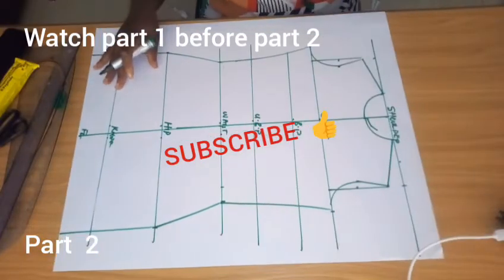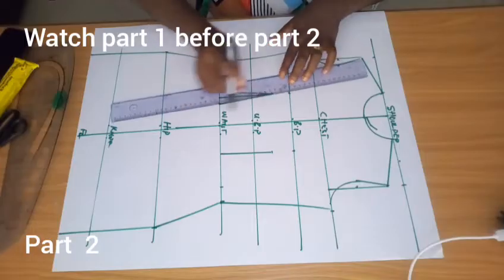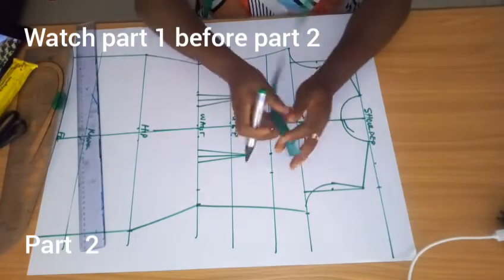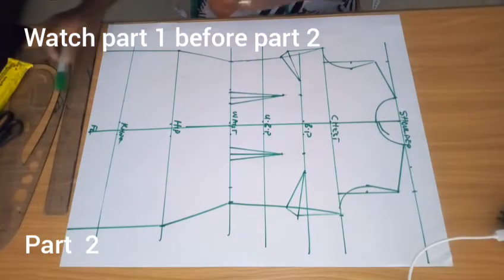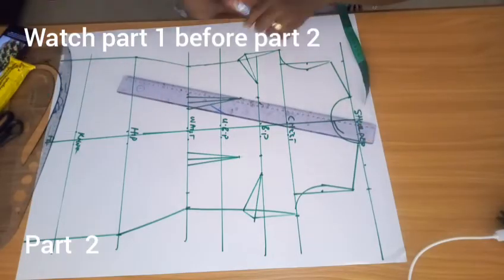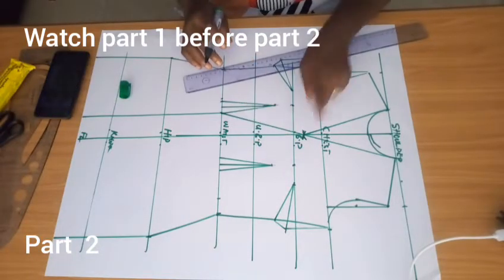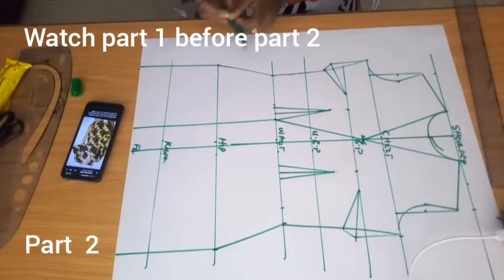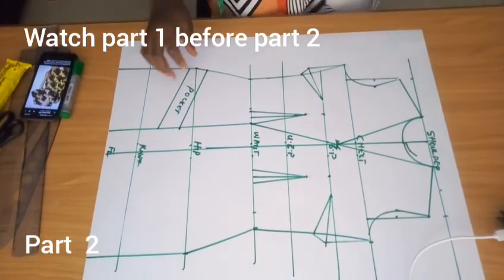HOW TO DRAFT OVERLAPPING V NECKLINE WITH SIDE POCKET(PART 2)